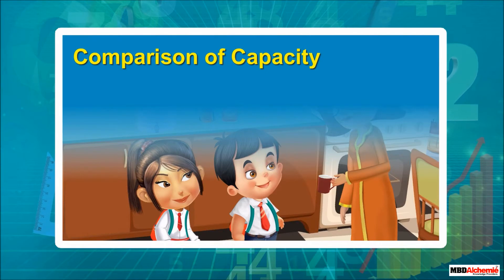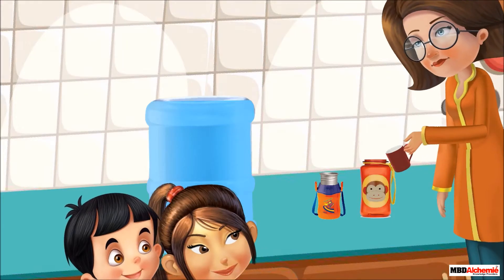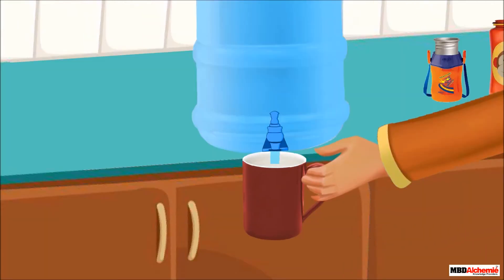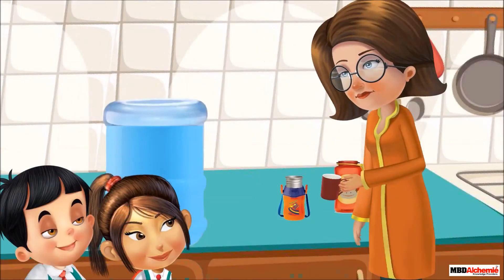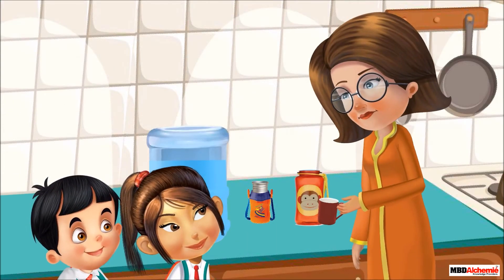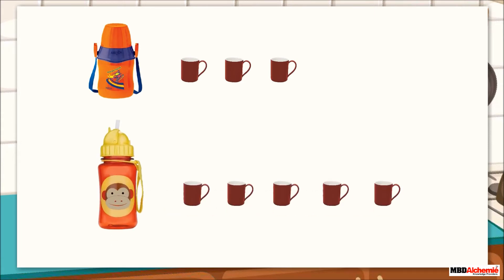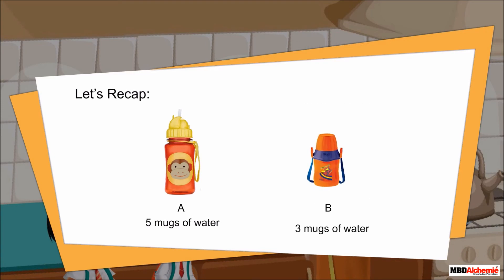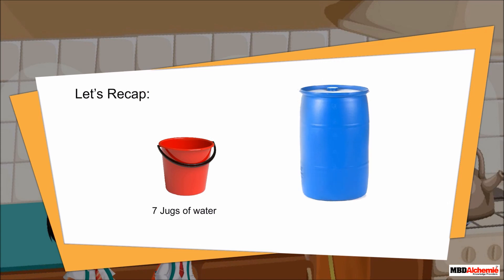Math | Class 2 | Jugs and Mugs | Comparison of Capacity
This module explains how to compare capacities of two containers using a smaller container.